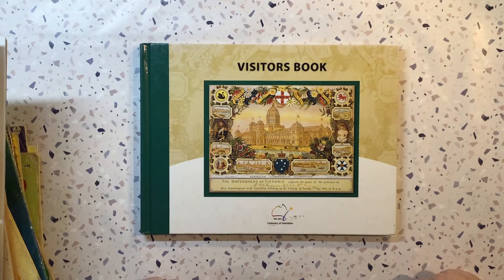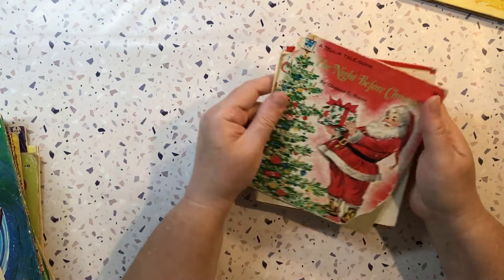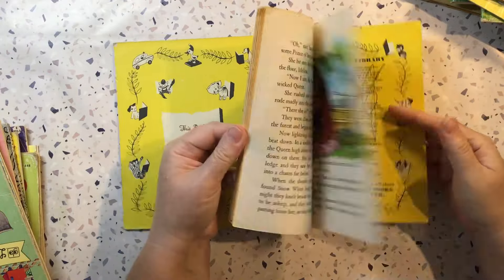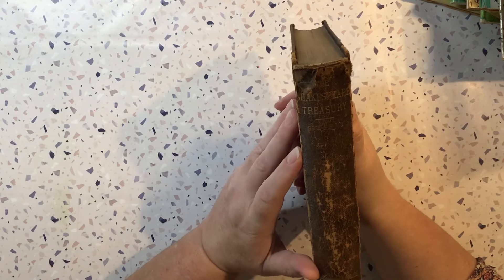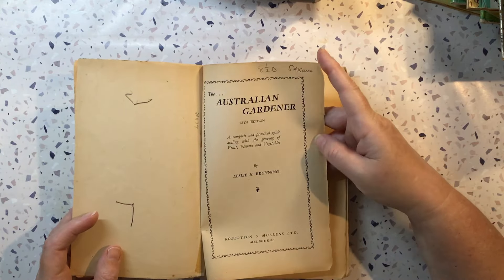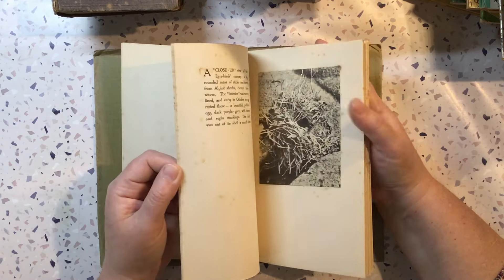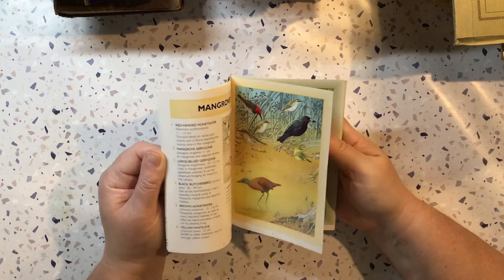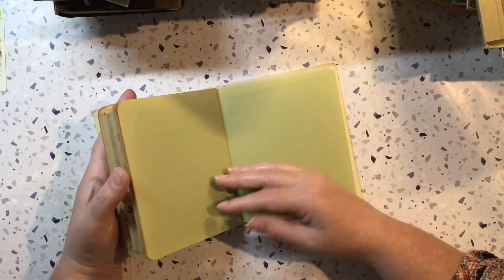Friday Book Haul for Junk Journal Making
Hi everyone, here is a book haul for your perusal.  Grab a cuppa and enjoy :)